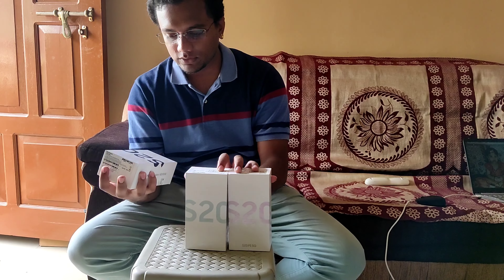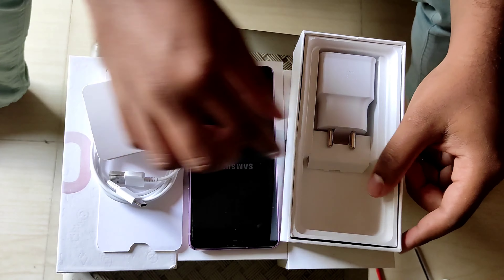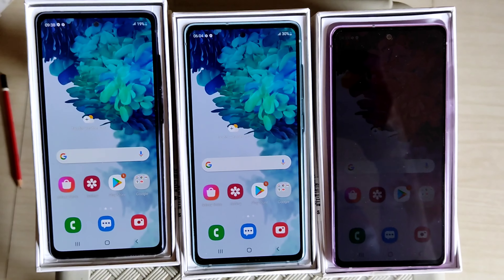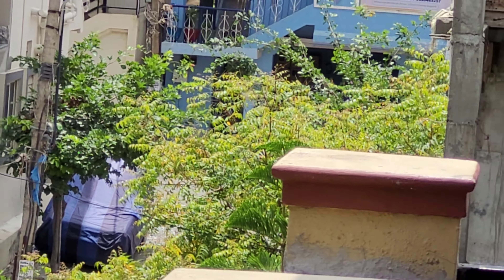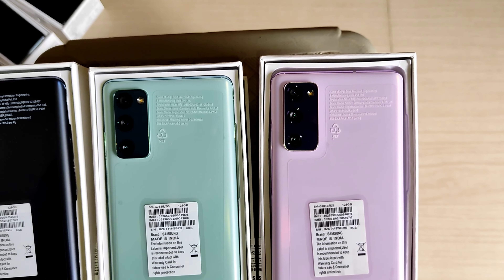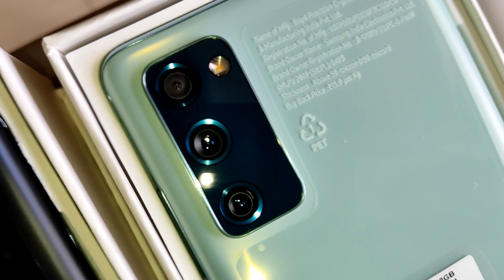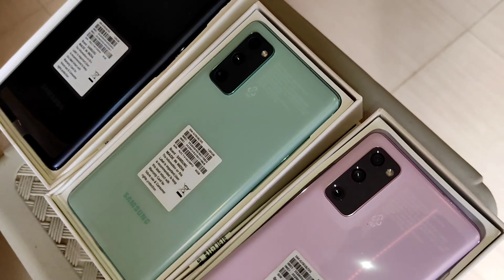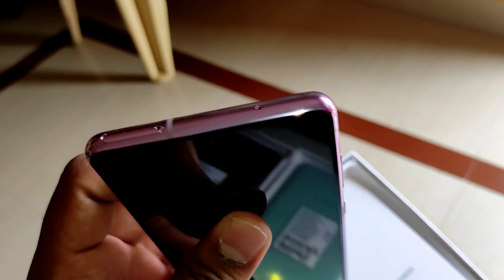Samsung S20 FE 5G Review and Unboxing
Review of samsung S20 FE 5G
samsung S20 FE 5G review